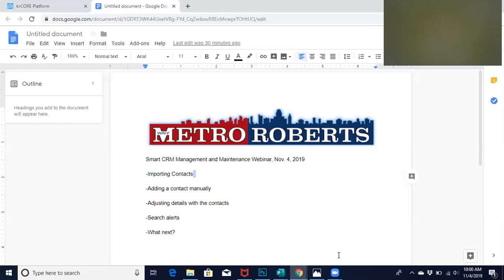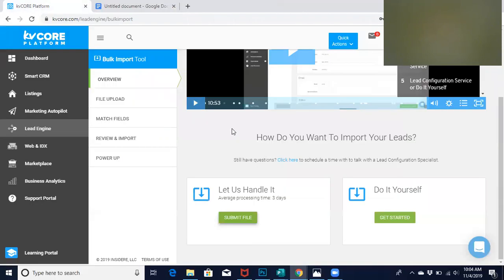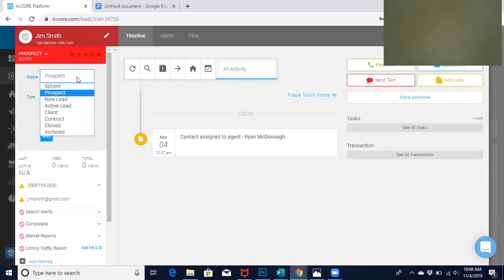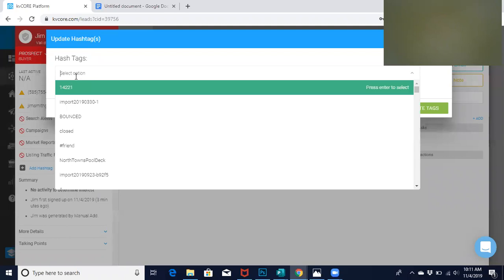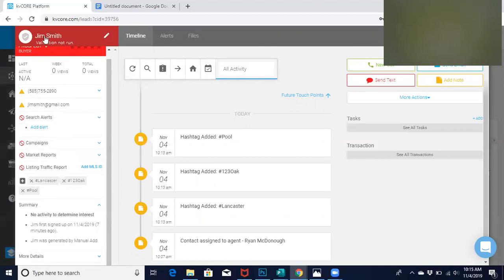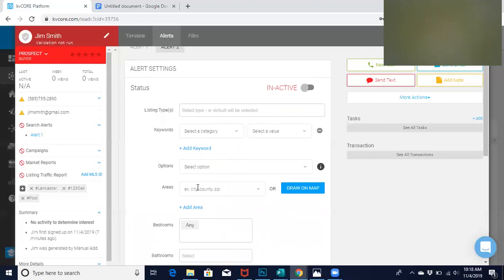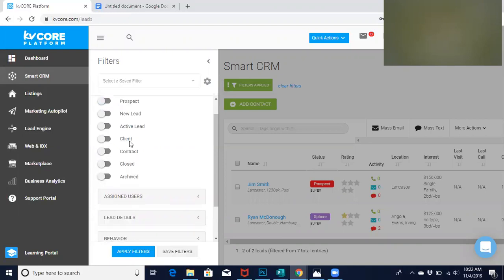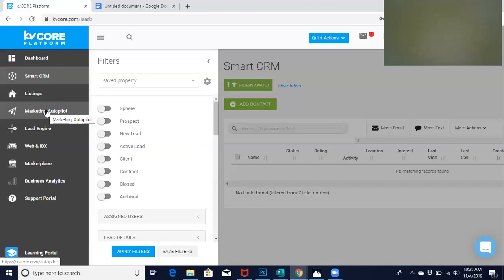kvCORE Smart CRM Management | 11/4/2019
In this webinar, we went over ways to get the most out of the kvCORE Smart CRM feature.